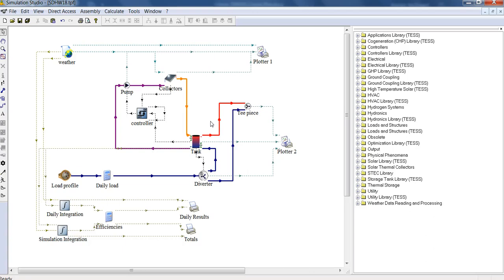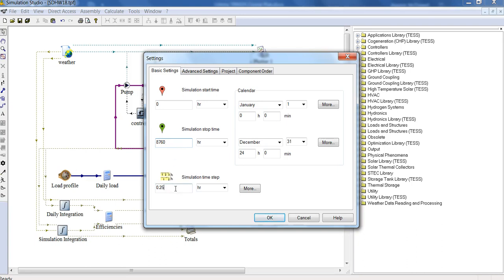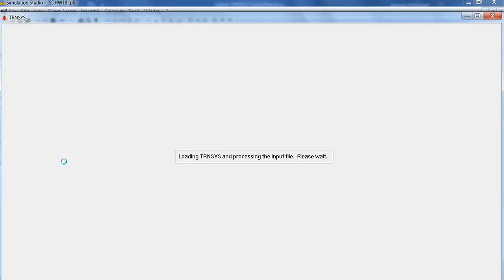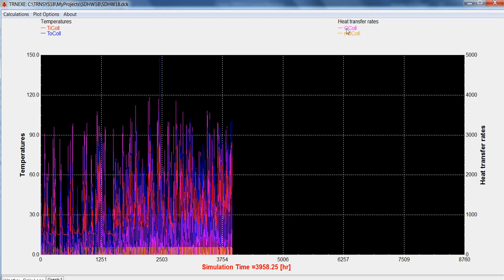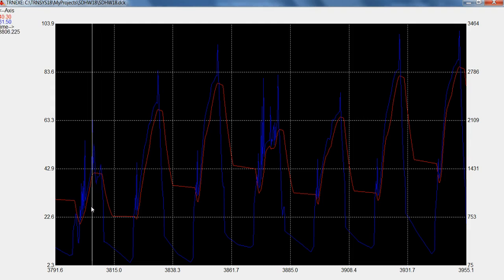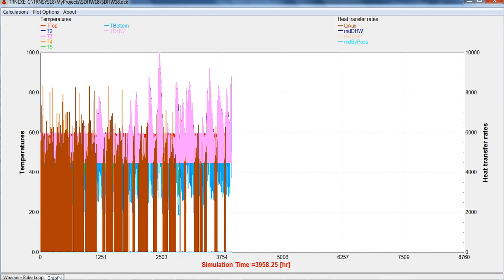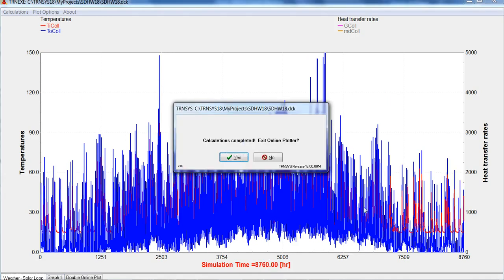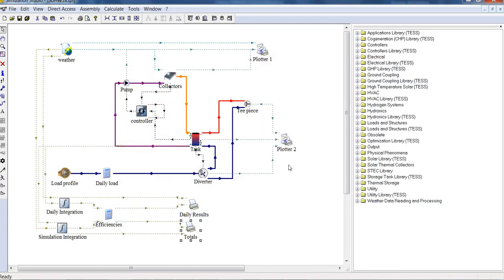TRNSYS 18: Running the First Simulation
Learn how to run your first simulation in TRNSYS 18 Simulation Studio of a domestic solar water heater.